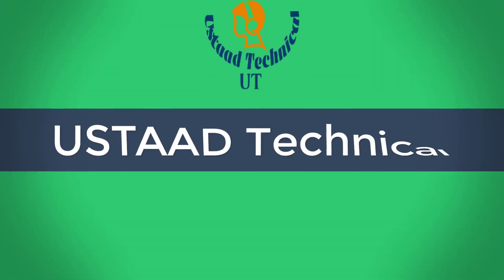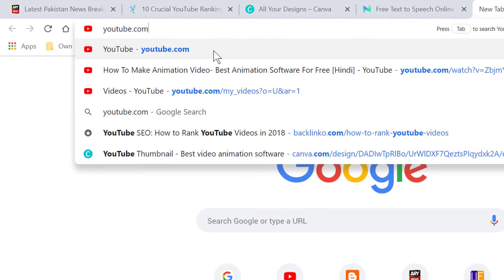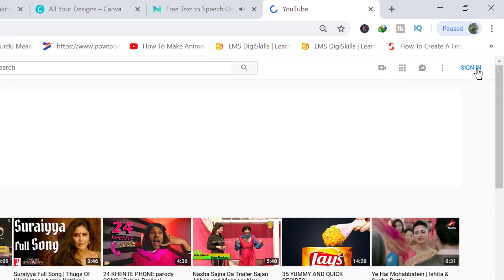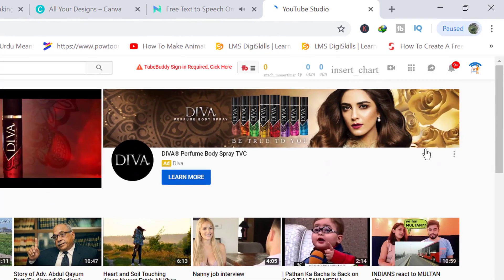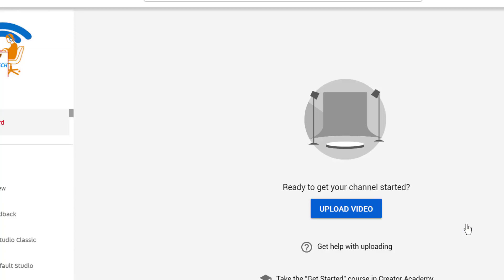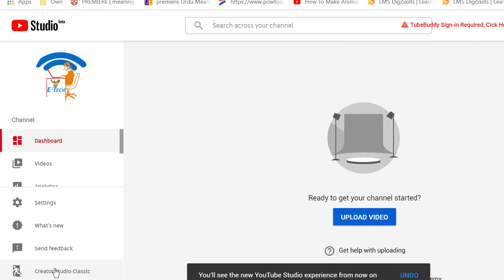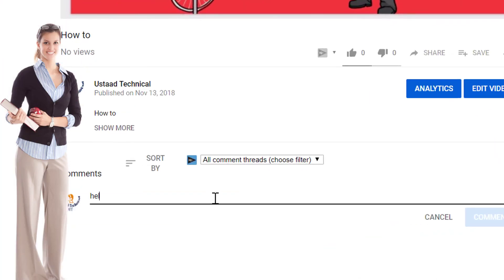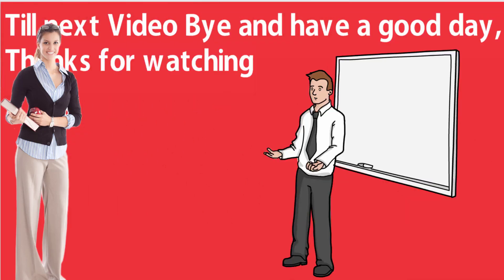How to Restore Youtube Classic View - Youtube Old View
Hello everyone in this video i'm describing two solutions in-depth of how you can revert the new youtube layout to the old classic style as youtube officially removed the revert button on March 9th 2018 let me know if you have any questions.
How to Change YouTube View from Beta to Classic View
Open you tube in any Browser for internet.
Login to your YouTube channel by entering username and password.
Click your YouTube logo button on top right corner.
Go to YouTube Studio beta.
Browse to Creator Studio.
On the Creator Studio beta Screen, click on setting option, on left side.
On the setting screen, you will see two options:
Creator Studio Classic and YouTube Studio (beta)
Click on first Creator Studio Classic Option and click Save.
Now your YouTube channel page will always be opened in classic view.